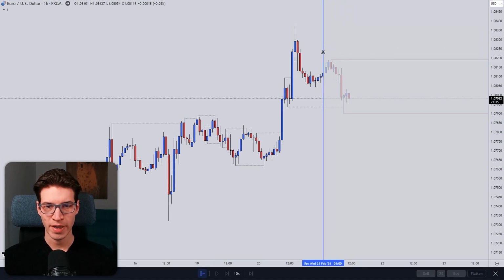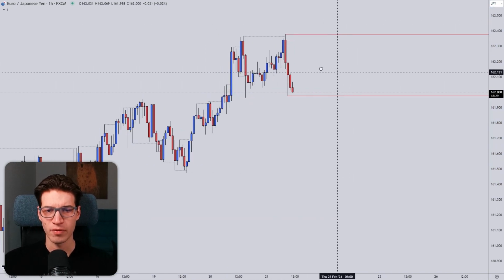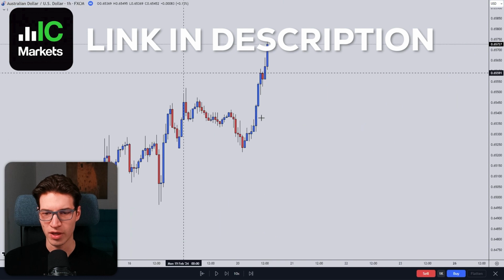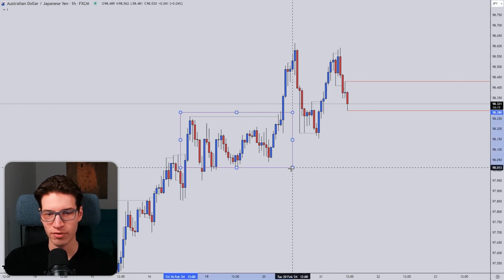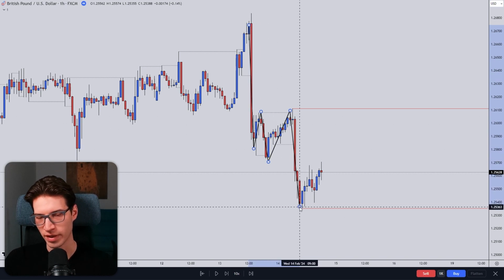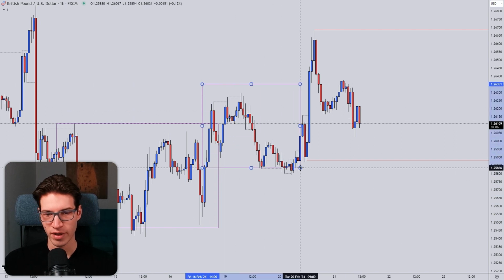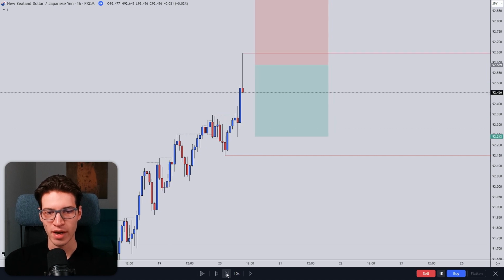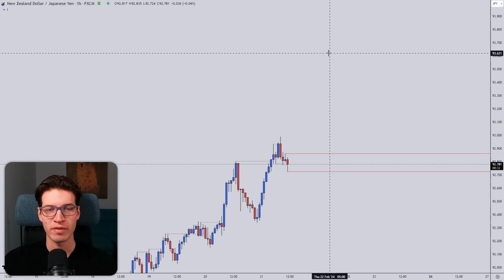JPY pairs forming high probability patterns!